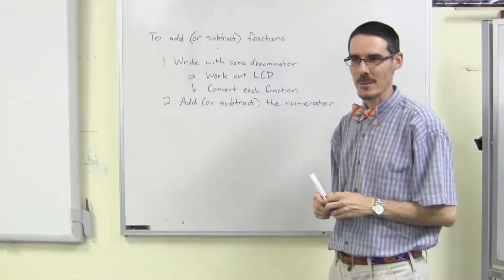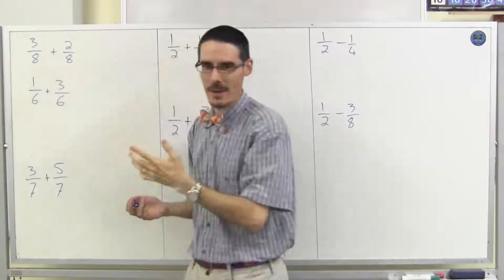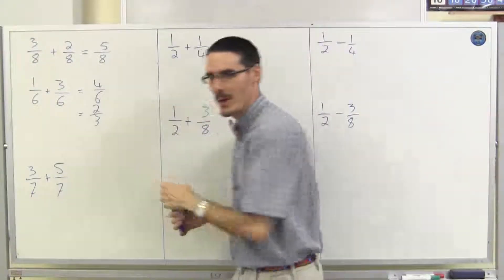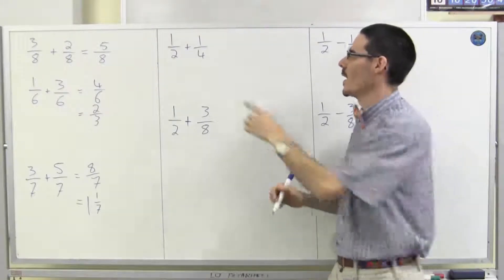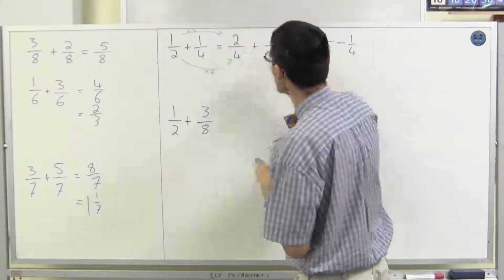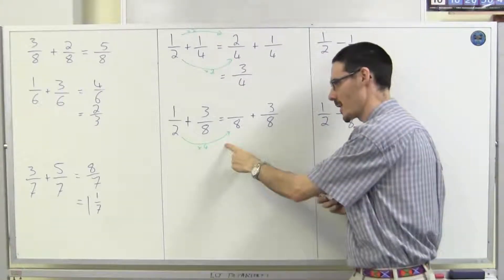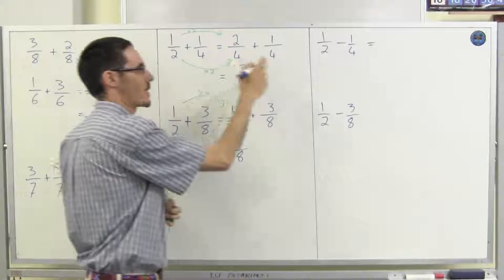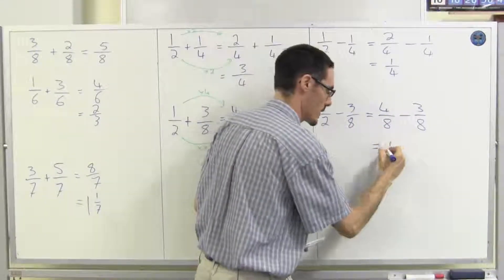Fractions: Addition and subtraction 1/4 - basic examples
Adding and subtracting fractions using the standard algorithm (LCD = Lowest Common Denominator)
Video 1 of 4: Description of algorithm, basic examples